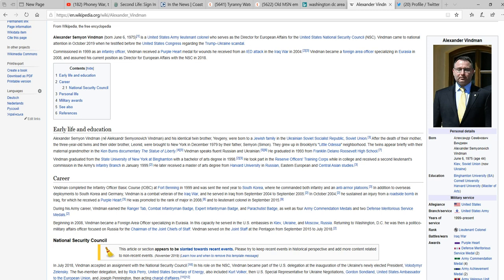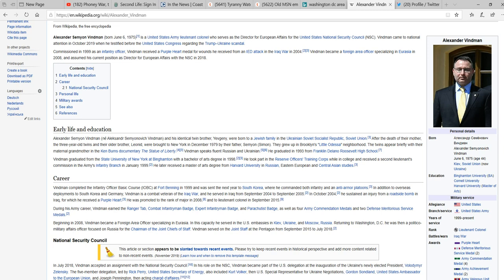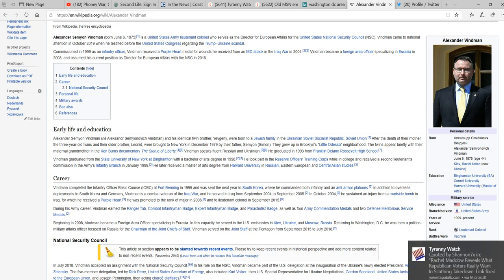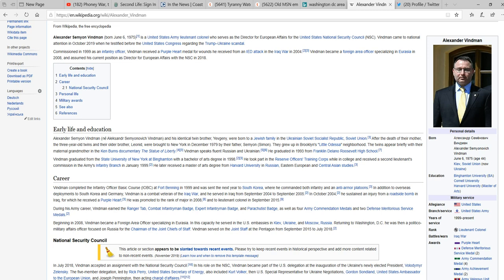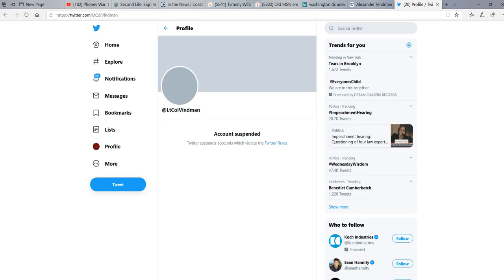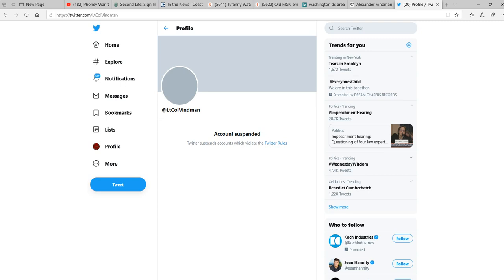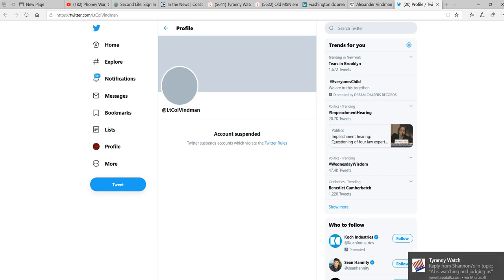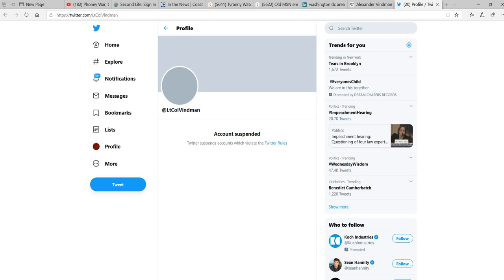DC Swamp creature's twitter account suspended Lt Col Vindman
Lt. Colonel Alexander Vindman's twitter account has been suspended. He is the swamp creature who testified in the first round of the impeachment hearings. This is inexplicable.  I have no explanation for why Twitter did this. Weird.